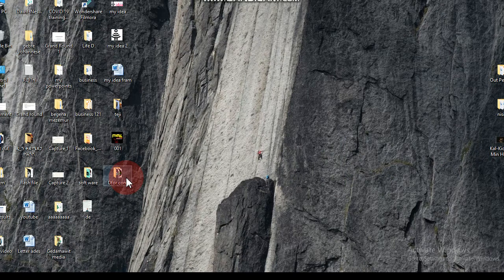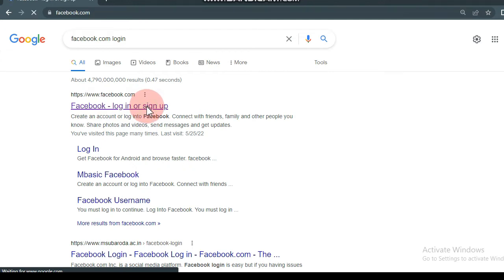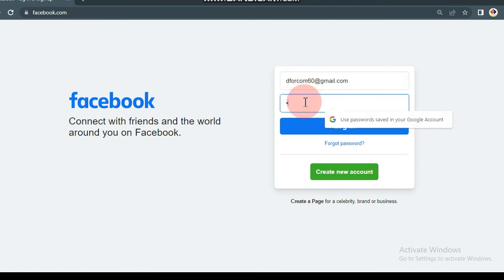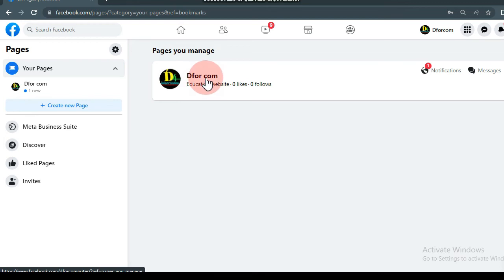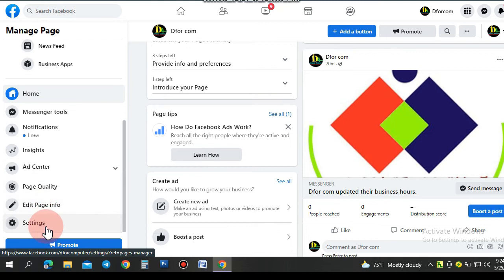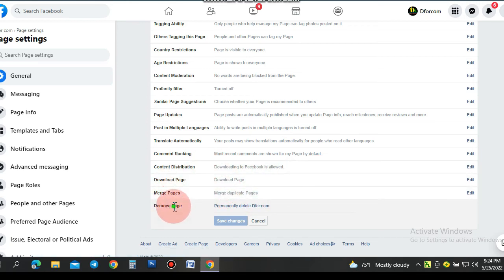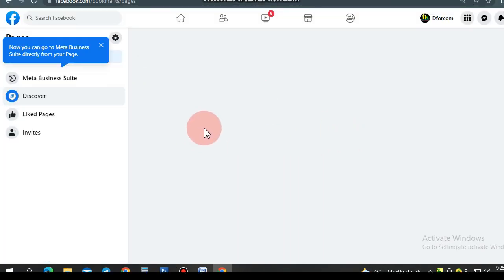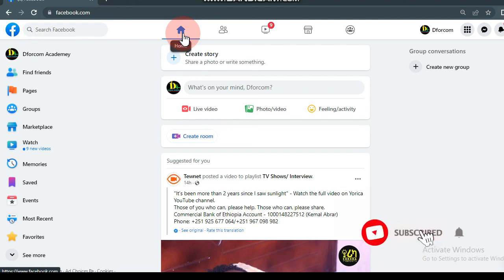Delete face book like page | ላይክ ፔጅን ለመጨረሻ ጊዜ ማጥፋት | how to delete face book like page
መሰረታዊ የኮምፒውተር ስልጠና በቀላሉ በቤትዎ ሆነው ይማሩ! ለመማር ቻናላችንን ሰብስክራይብ ያድርጉ!! ለሌሎችም ያጋሩ

Learn basic computer training in a way that you can easily understand